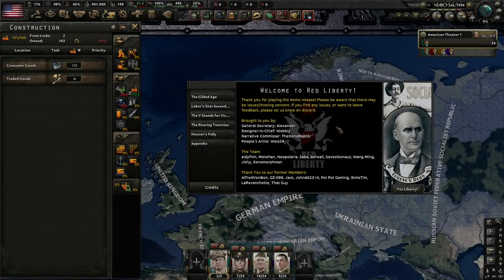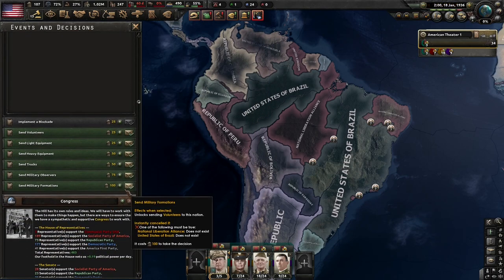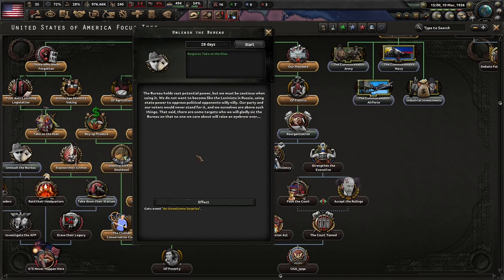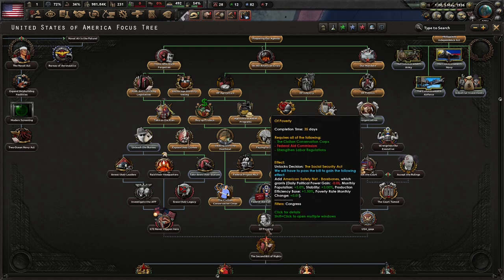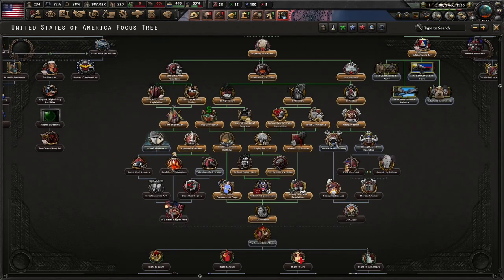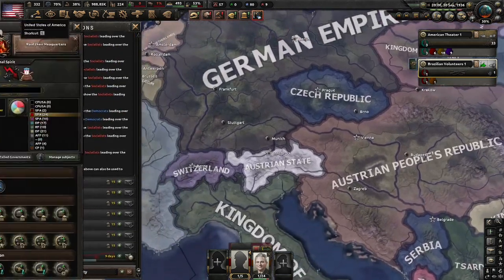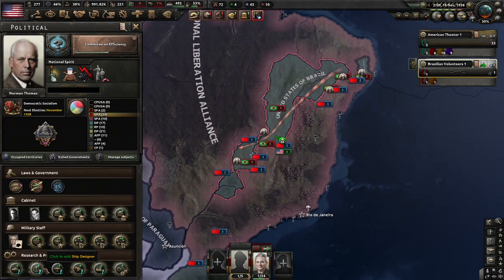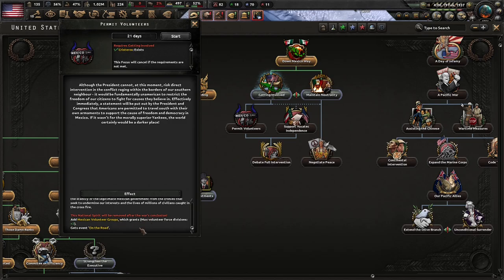A Democratic Socialist America Led By Norman Thomas! Red Liberty: Bread & Roses Demo #1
Red Liberty: Bread & Roses is a new mod that has Norman Thomas leading a democratic socialist America. The mod is currently only a demo, but it has a promising future. I hope you enjoy!

Mods Used: Red Liberty: Bread & Roses Demo